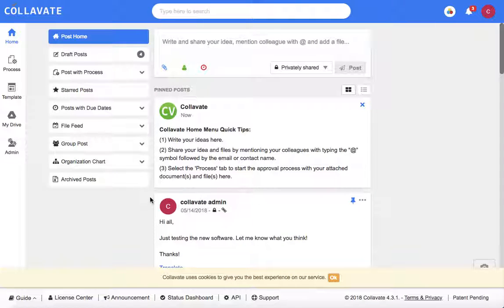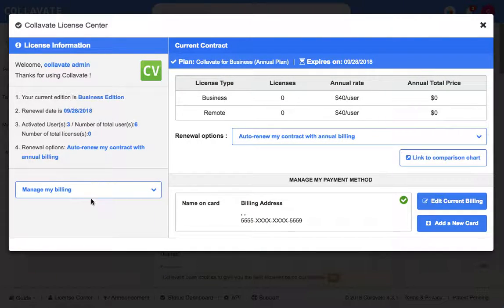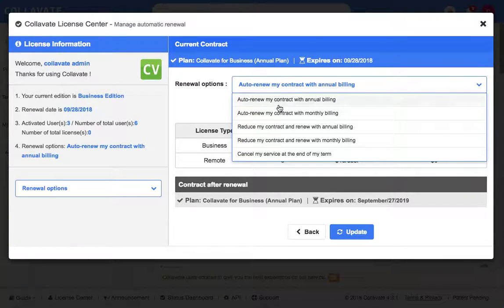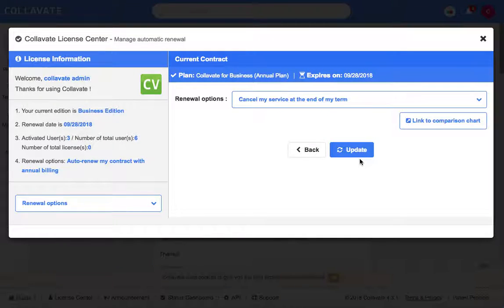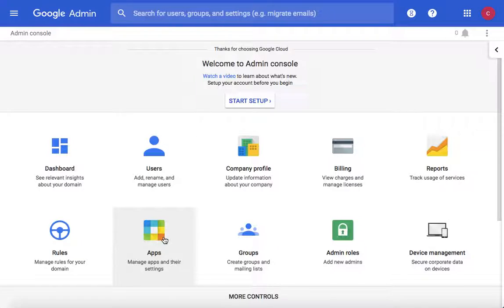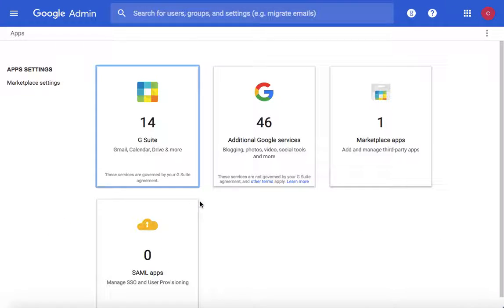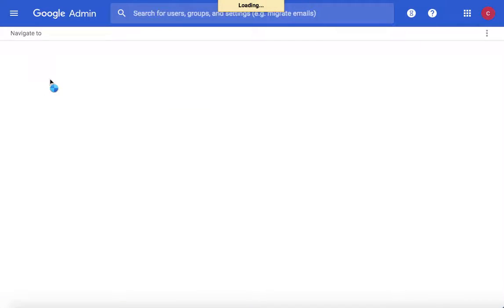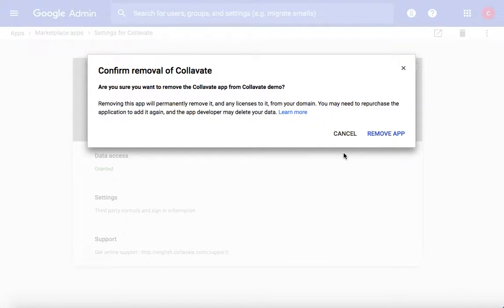How to cancel Collavate Business Subscription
How to cancel your business subscription and complete remove Collavate.